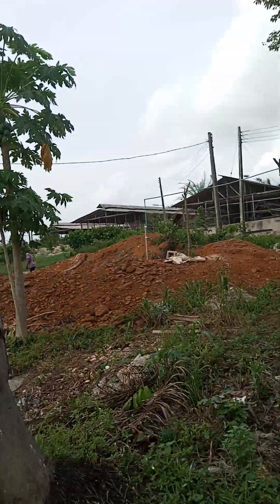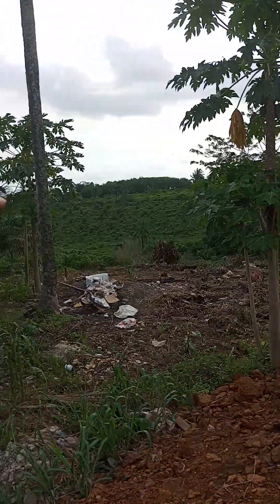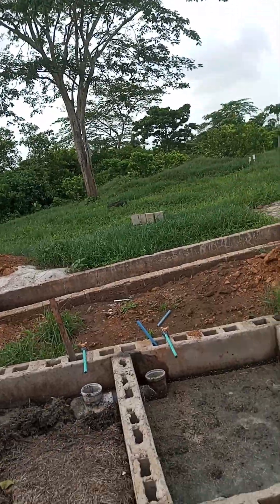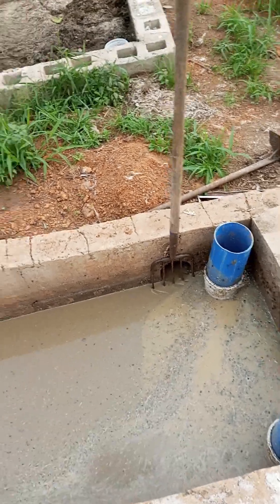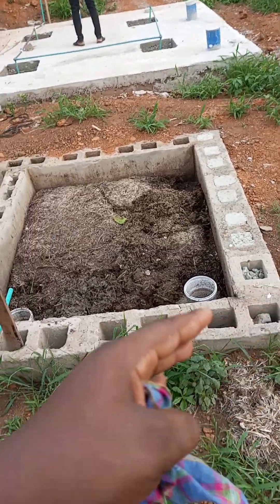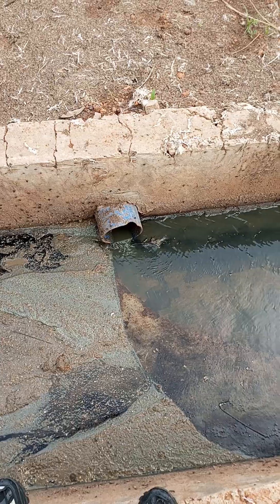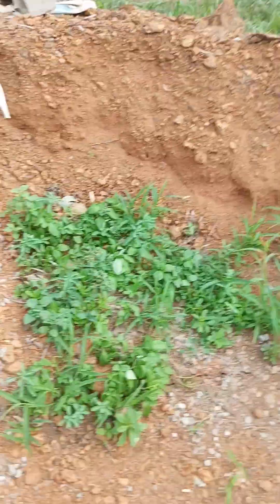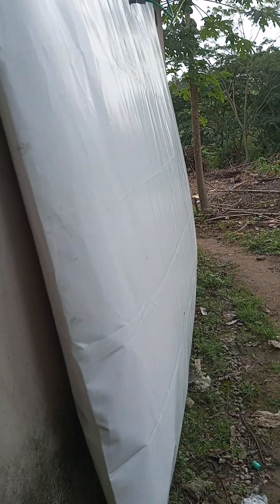Poultry waste management and Biogas in Nigeria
here, part of the poultry waste is converted to renewable energy in form of biogas